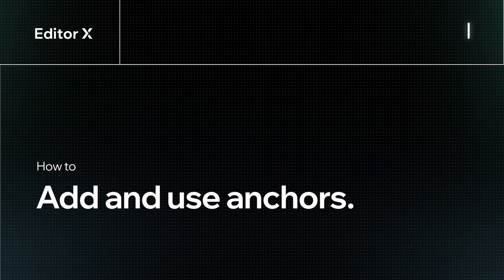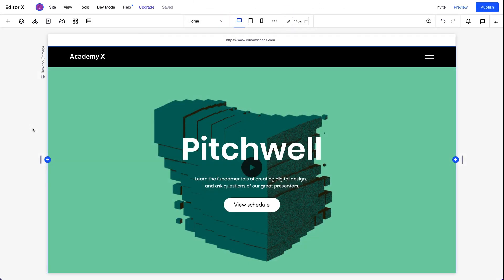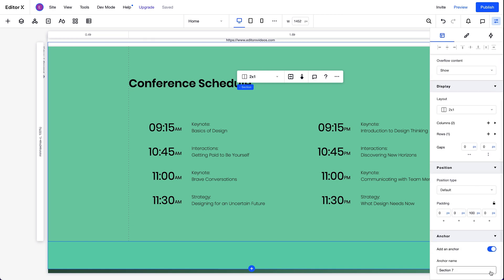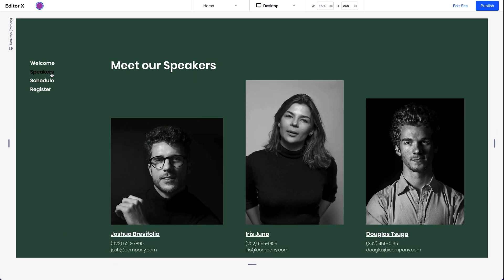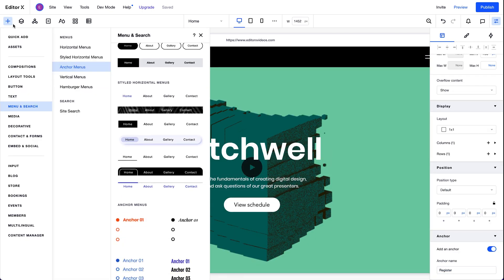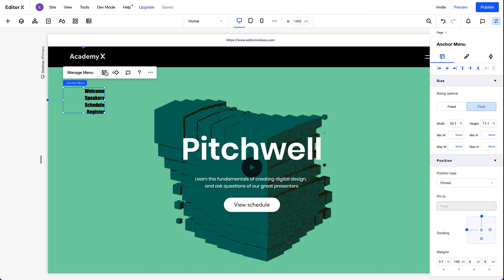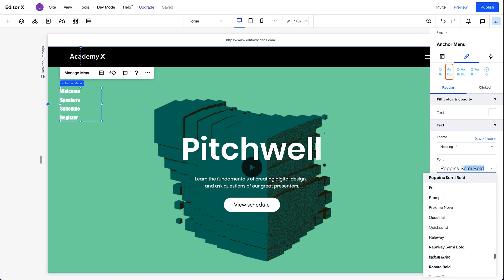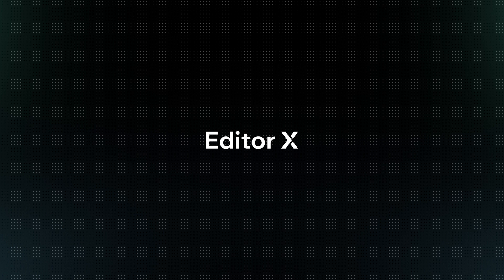How to add and use anchors | Editor X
Learn how to add and use anchors on Editor X. Anchors can be added to any element on your site so that you can link directly to them, or you can create anchor menus to help users navigate longer pages.

0:00 Introduction
0:25 Adding and linking to anchors
1:20 Creating an anchor menu